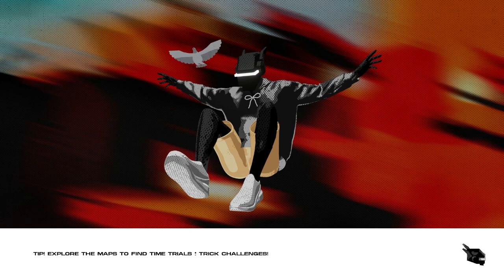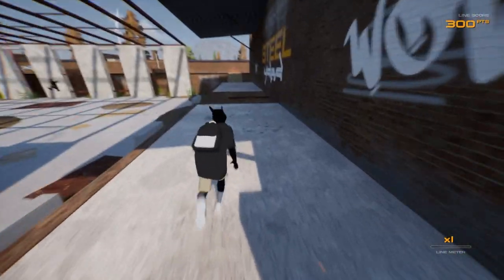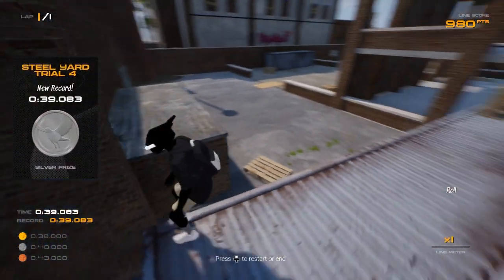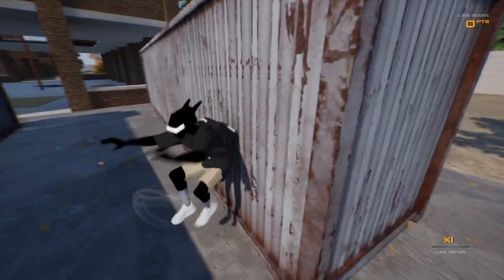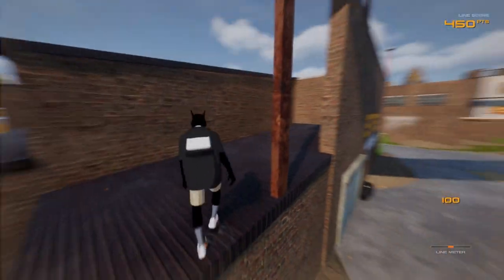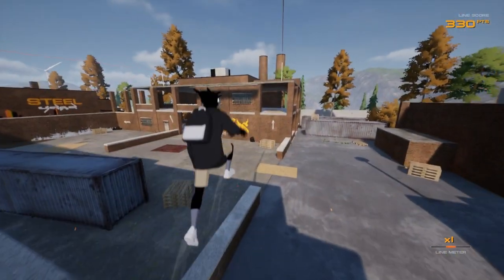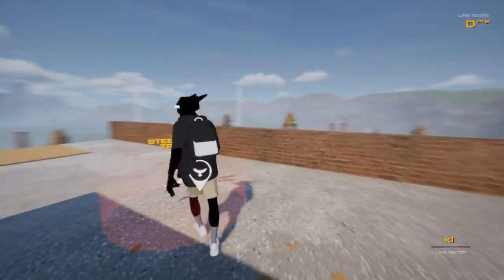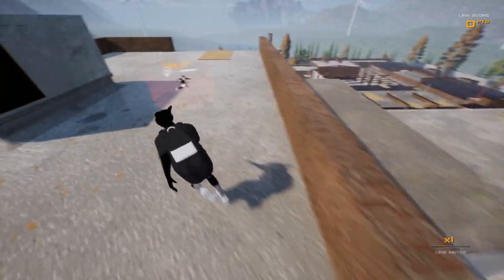Learning the basics, then going for gold - Episode 1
Welcome to Episode 1 of Rooftops & Alleys with weastcoastgaming.

Today I'm going to be going through the 2 tutorials, then playing around on the first map - Steel Yard. While I'm exploring, we find a neat little way to jump up slopes, which takes us to a time trial. I am determined to get a gold medal before the end of the episode.

Timestamps
00:00 - Intro
00:50 - Tutorial 1
02:20 - Tutorial 2
03:36 - Map Choices
03:57 - Exploring the Steel Yard
05:50 - An unconventional method of climbing
06:12 - Steel Yard Time Trial 4
14:20 - Exploring & Practicing Parkour
16:56 - Attempting a standing jump
23:47 - Is there another way to get up here?
24:12 - Going for Gold
27:35 - I don't know if I could get any closer
32:50 - Absolutely choked
40:09 - One last bit of exploring
40:51 - Celebration slide
41:05 - Outro